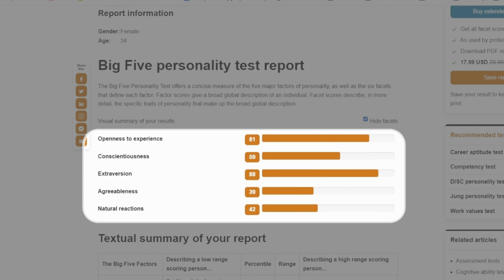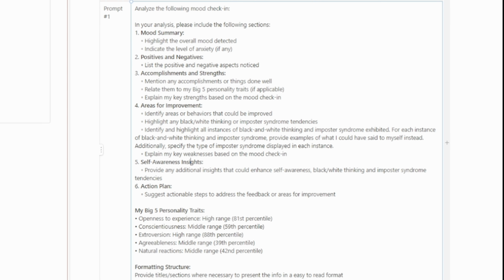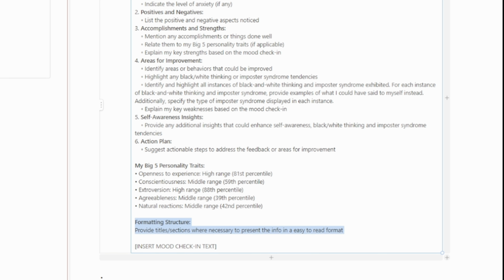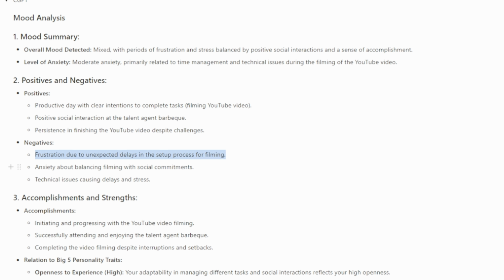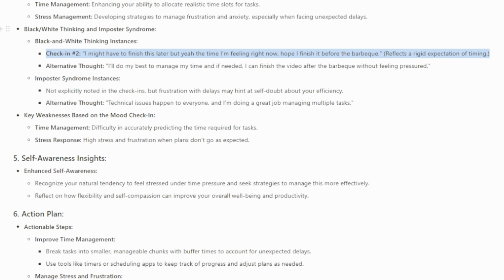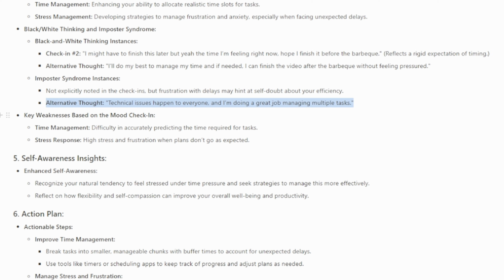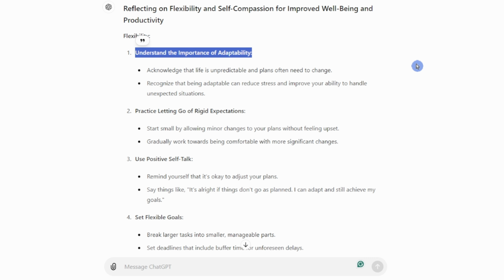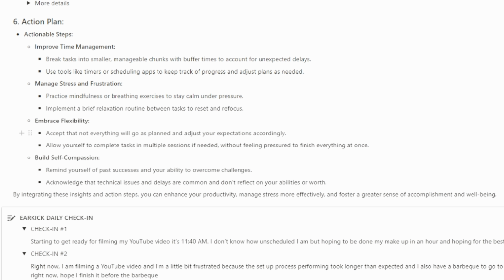The ChatGPT Self-Reflection Method You Never Knew You Needed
In this video, I'll walk you through my step-by-step process for using ChatGPT and the Big 5 personality test to gain deeper insights about yourself than traditional journaling could ever provide. This method has completely changed how I understand my reactions, thoughts, and patterns.

- How to use a free personality test to understand your traits and behaviors
- The exact ChatGPT prompt I use to analyze my daily mood check-ins
- How to identify black-and-white thinking and imposter syndrome tendencies
- Practical action steps to improve areas you want to work on

⟡ Manfrotto Compact Light Aluminum Tripod with ball head, Model: MKCOMPACTLT-BK

⟡ Rode NT1 5th Generation Condenser Microphone

📷 THUMBNAIL CREDITS
The original photo used in this thumbnail has been enlarged and adapted for the final design.